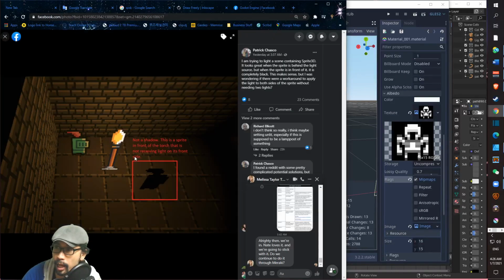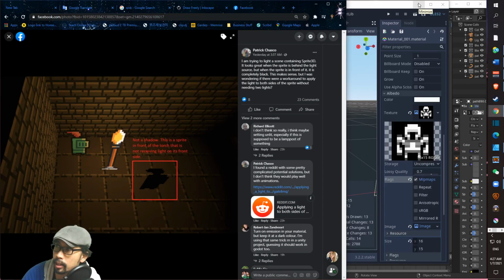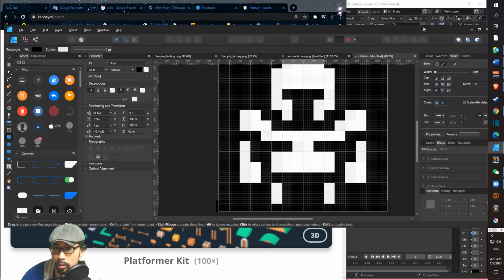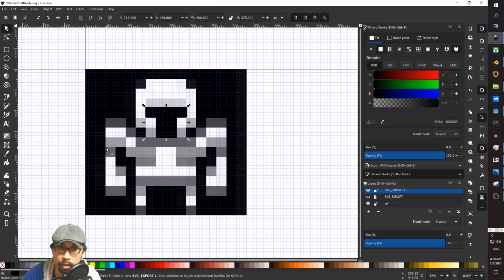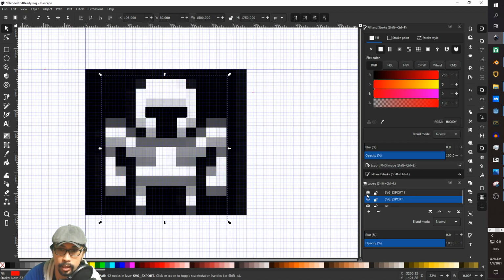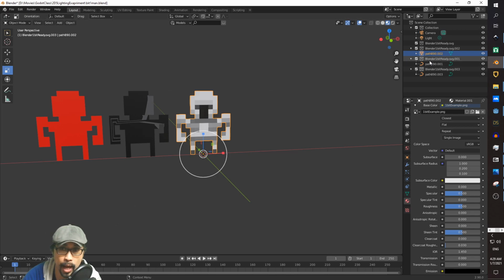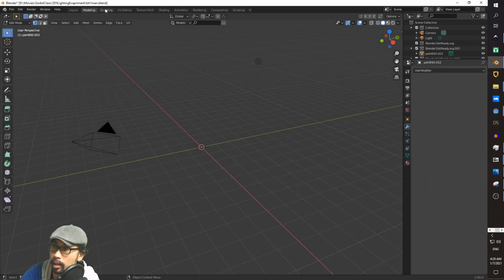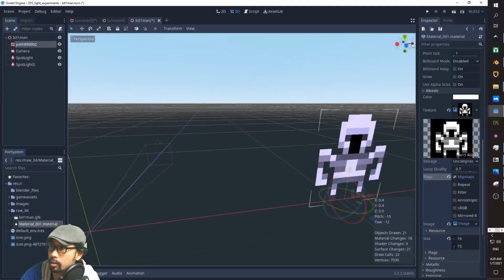Devlog on 2.5D gamedev with Godot, Inkscape, and Blender.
You can find me at Jebedia's Club on Discord:
References:
Rakugo : Story Management Plugin for Godot 3.1